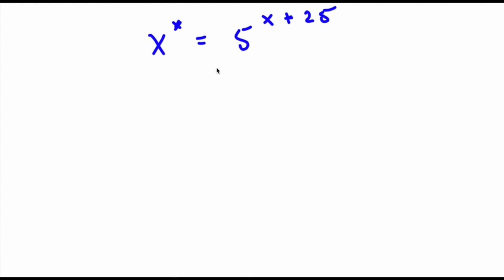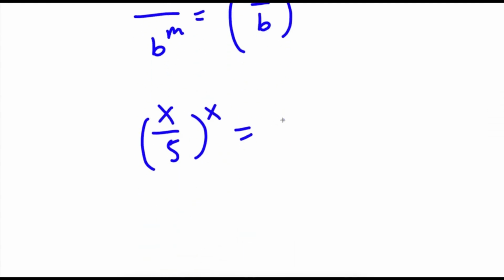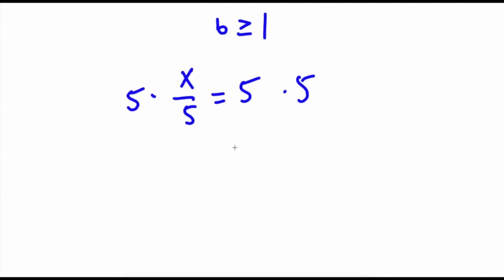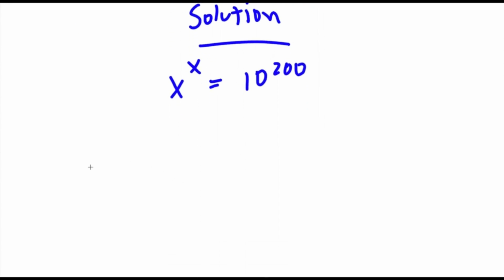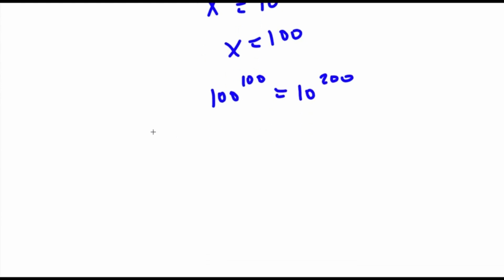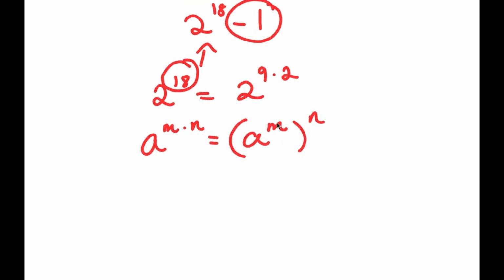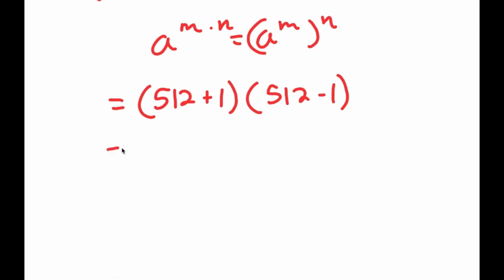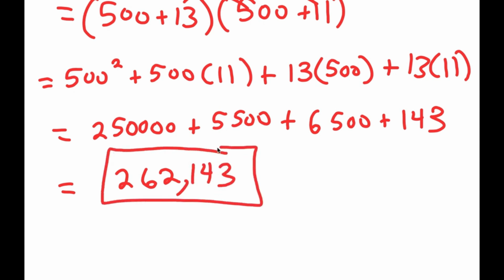Only Geniuses Can Solve This | A Challenging Exponential Equation